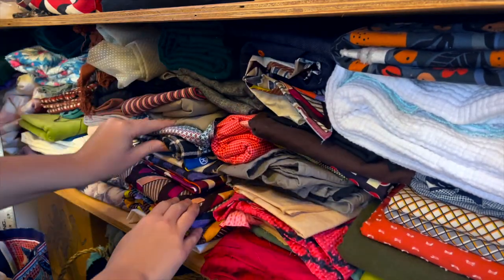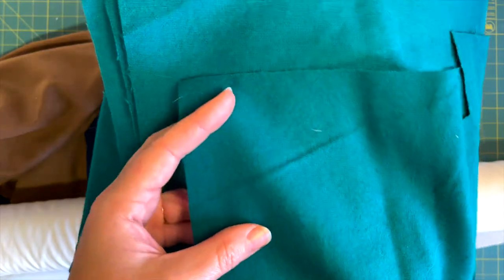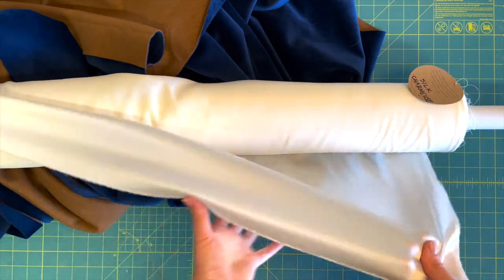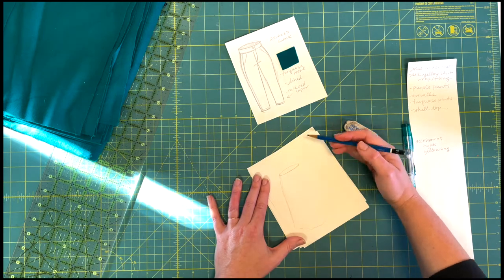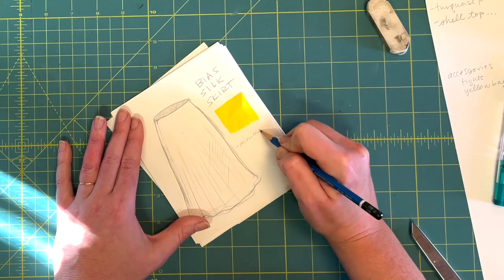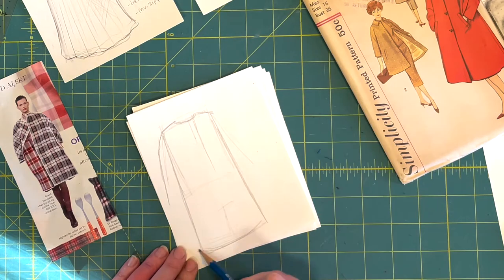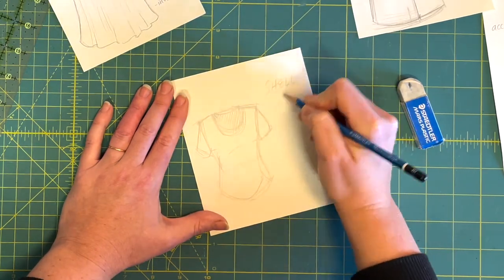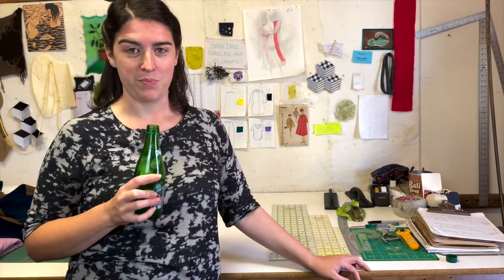COLOR-BLOCKING: How to Find Inspiration for Designing Your Own Clothes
In this video, I take a look at a fashion trend called color-blocking, to find inspiration for designing and making my own clothing at home.
Happy sewing!
Ann